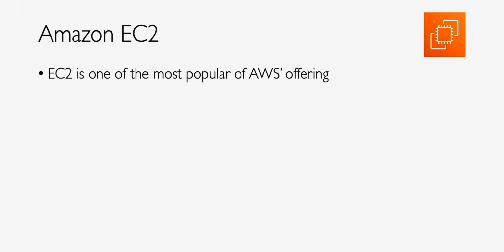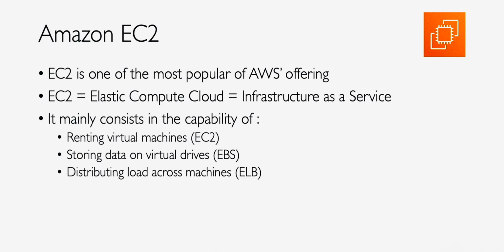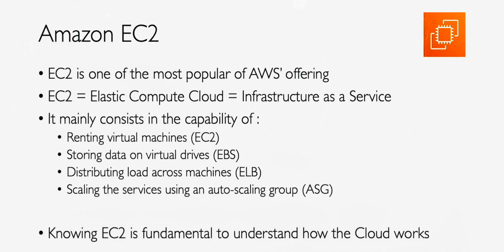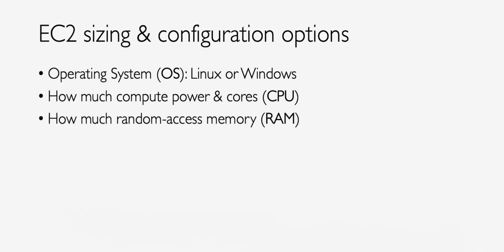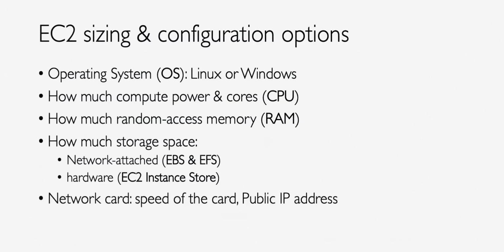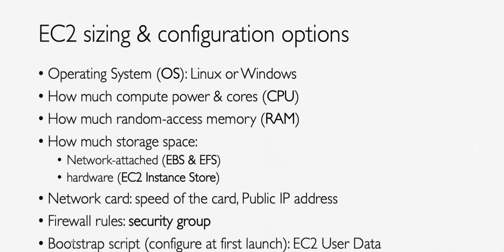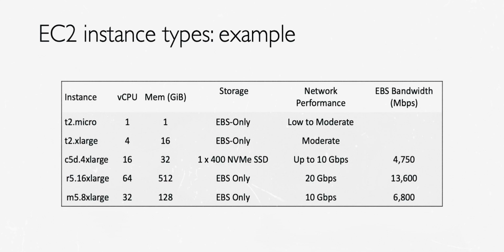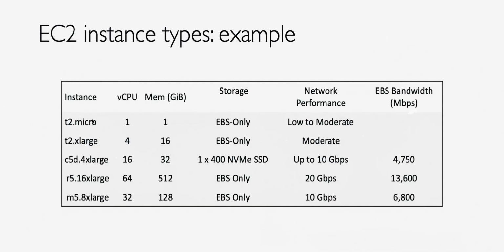What is Amazon EC2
- How EC2 instances work
- Instance types (General, Compute, Memory optimized)
- Pricing models: On-Demand, Reserved, and Spot
- How to launch and connect to an EC2 instance
- Key best practices for beginners